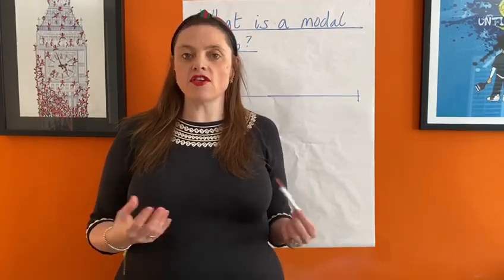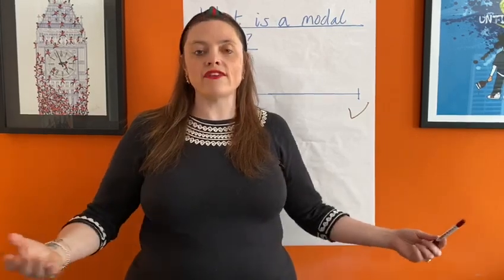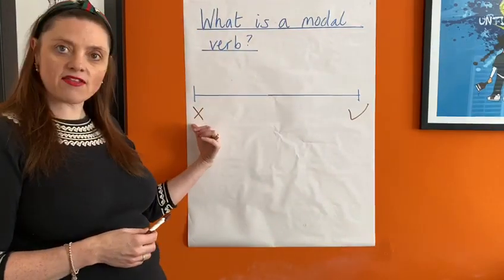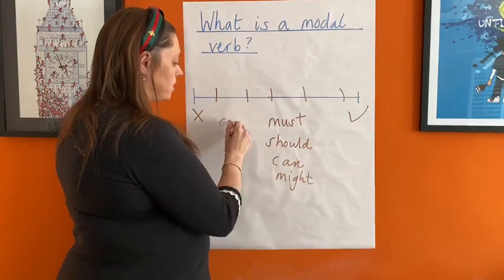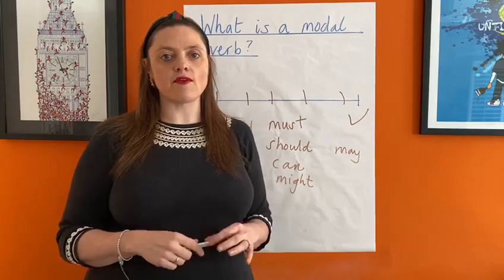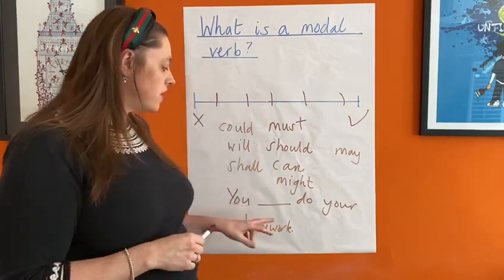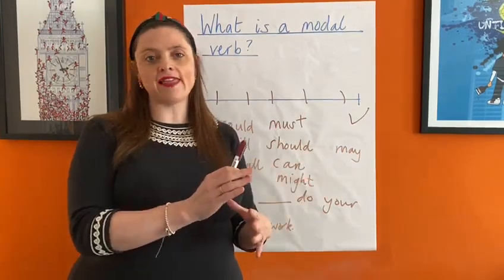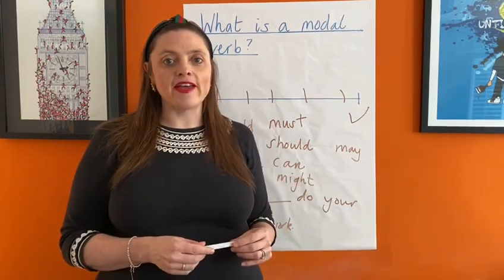Modal Verbs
For pupils and teachers- discussing modal verbs on a scale of possibility.